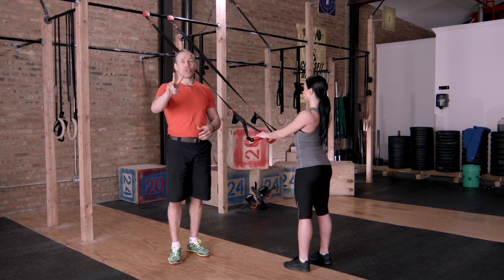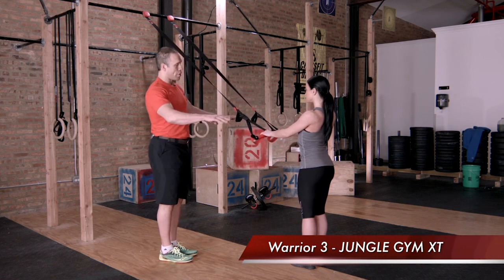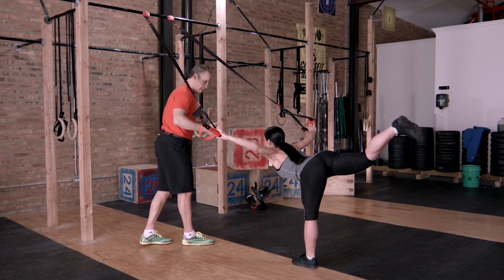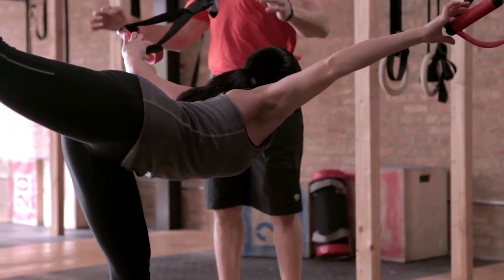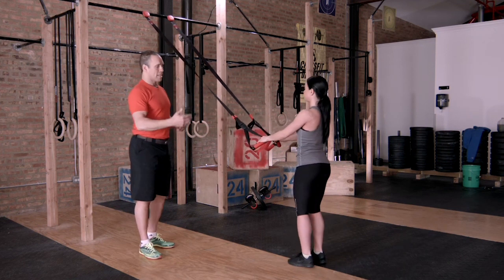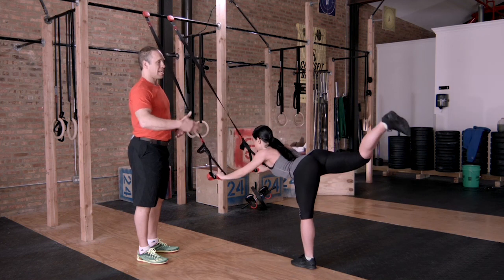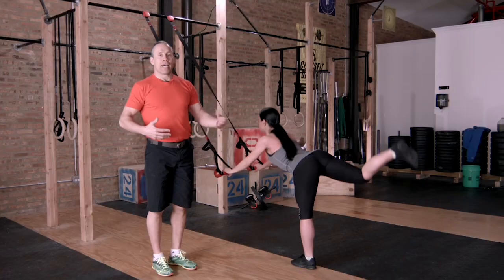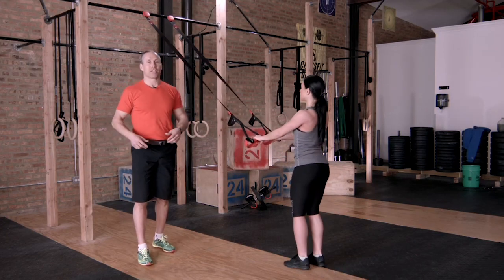Lifeline Fitness//Jungle Gym XT//Warrior 3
The Jungle Gym XT allows you to use your own body weight for an amazing set of exercises that work you from head to toe!  The split anchor design quickly adjusts forces on the body. More functional flowed is possible with the easy in-foot cradle. With this versatility, you can perform a countless number of exercises while targeting more specific muscle groups and improving core strength, flexibility and muscular power!